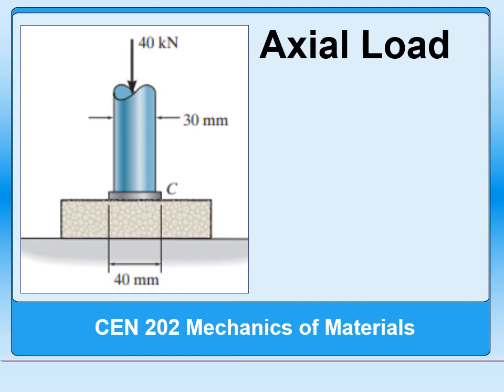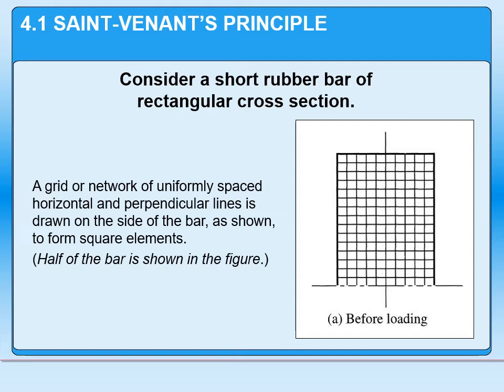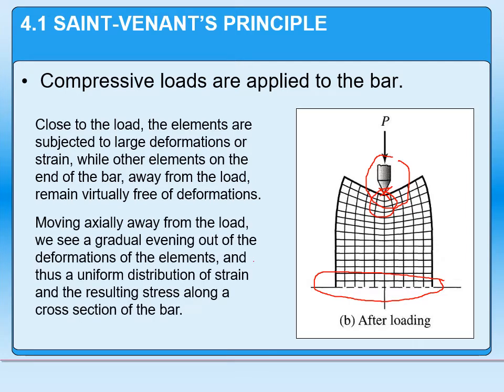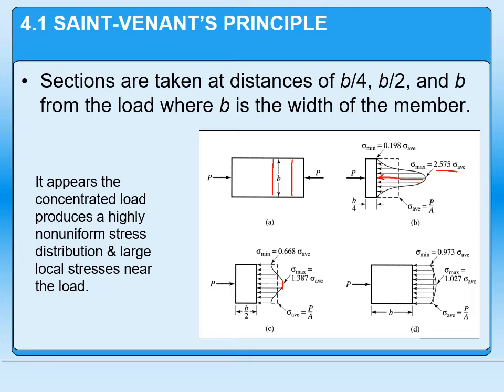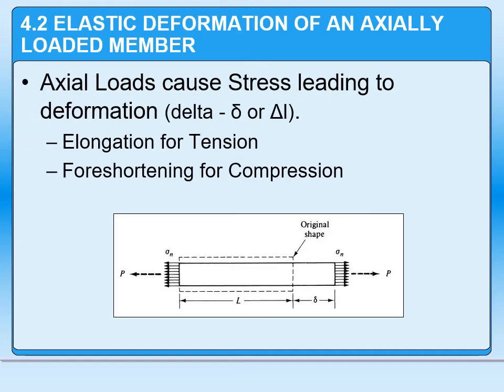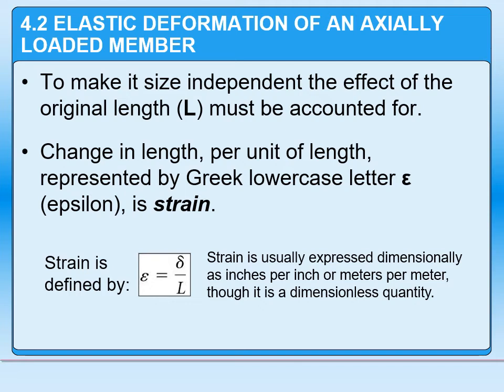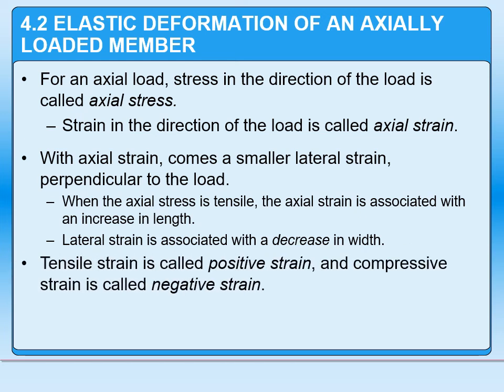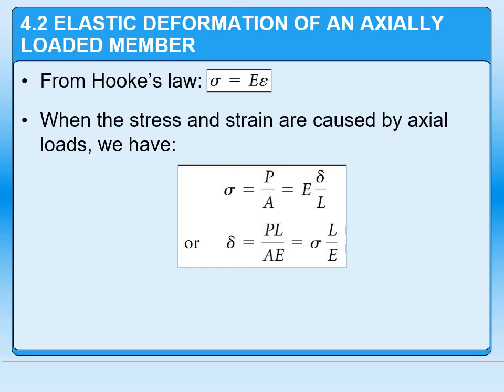CEN 202 Hib C4 Axial Load Lec Pres Part A